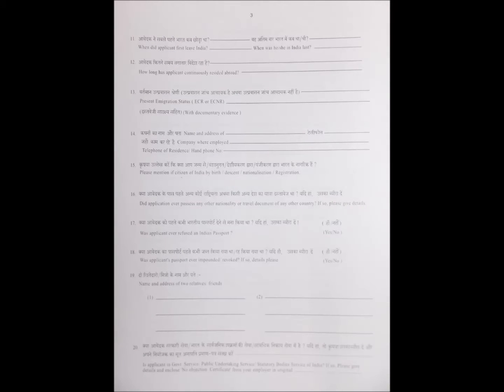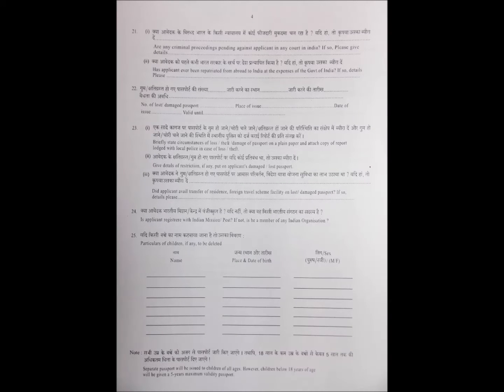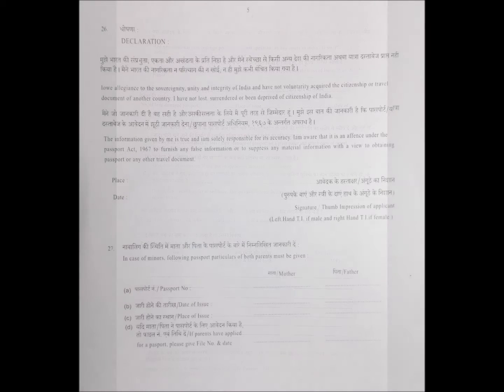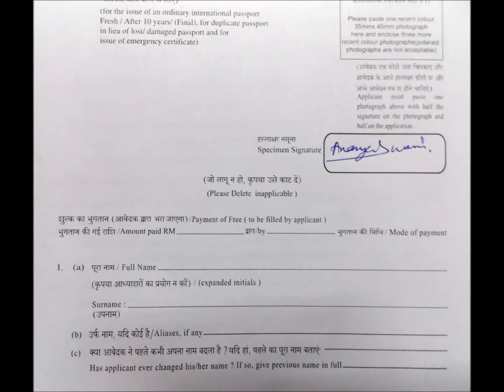EAP Form 1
Application Form For Indian Passport at an Indian Mission/Post